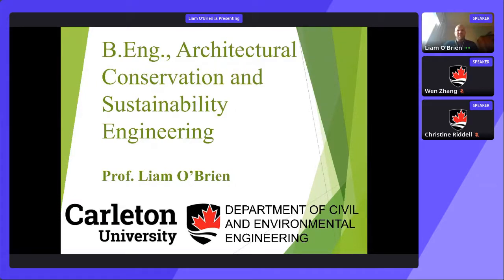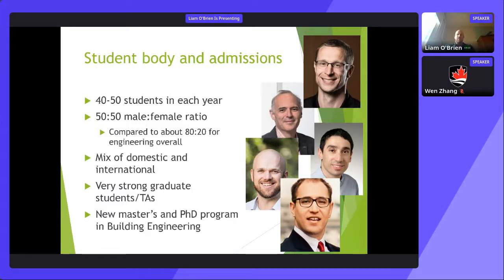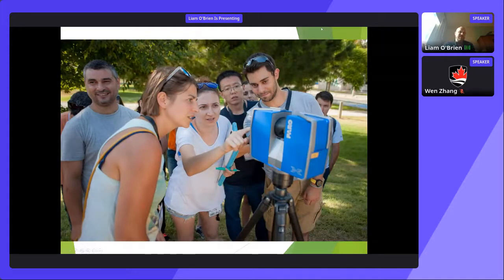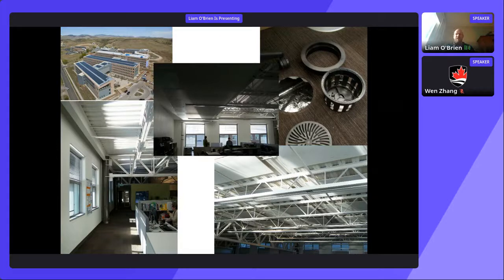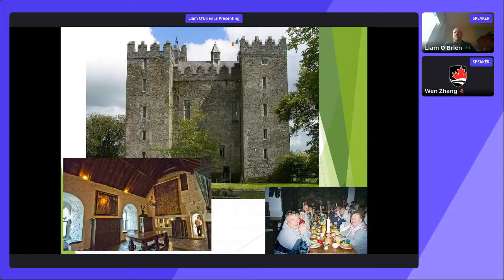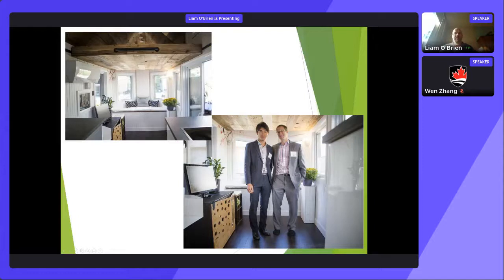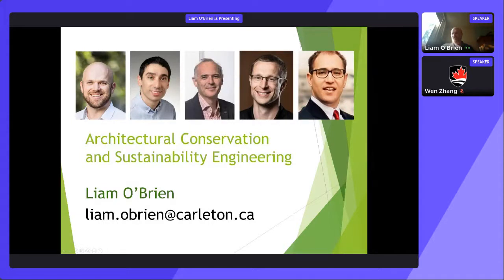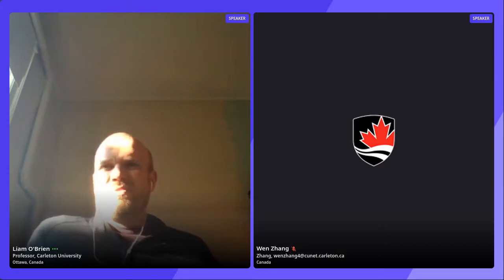Virtual Fall Open House 2021: Architectural Conservation and Sustainability Engineering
Recorded session from Carleton University's Virtual Fall Open House on November 6, 2021.